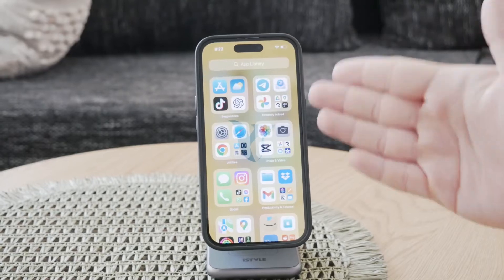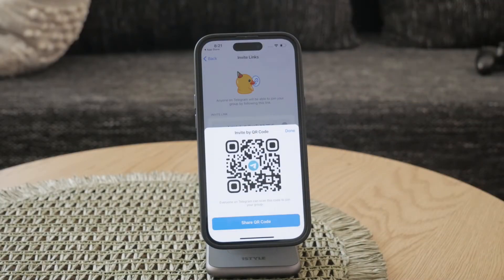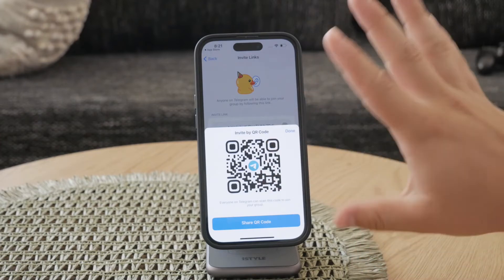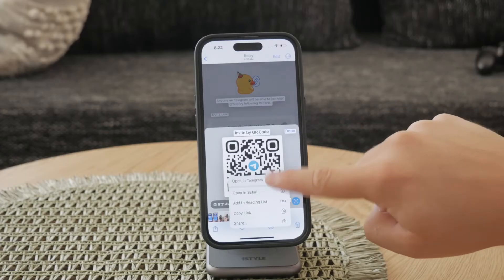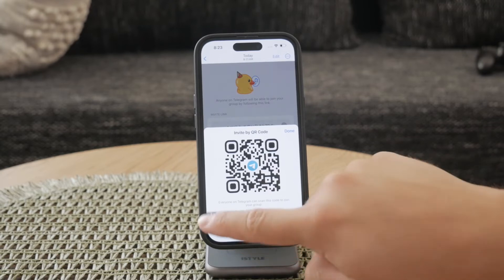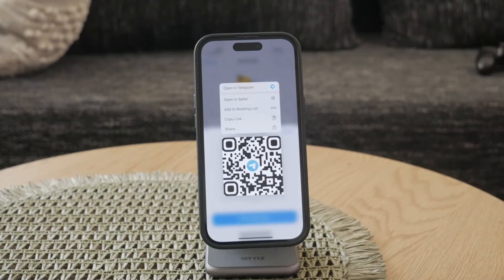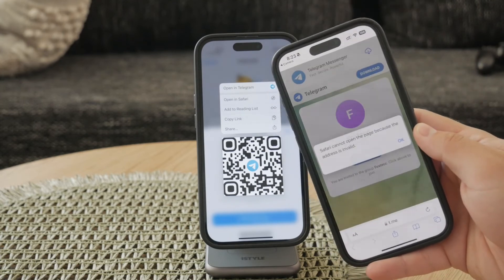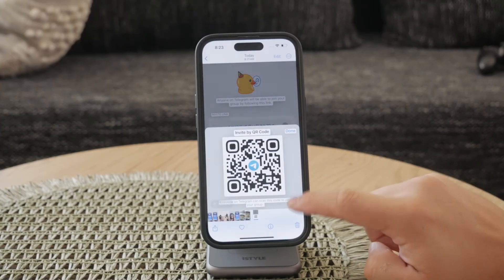How to Scan QR Code in Telegram (tutorial)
In this video, we show you how to scan QR codes using the Telegram app. Learn the steps to access the QR code scanner within Telegram and quickly connect with contacts or join groups. Follow our simple guide to make the most out of Telegram’s QR code feature.